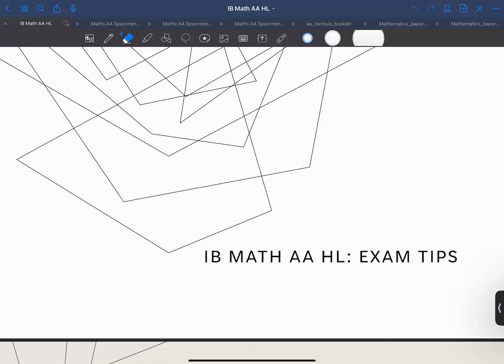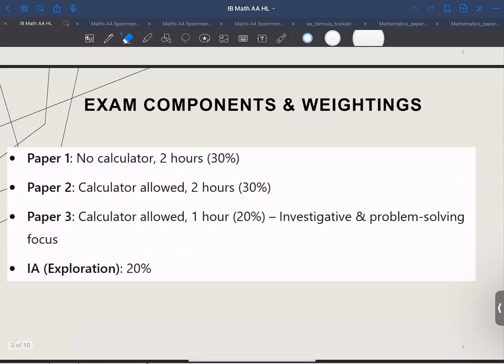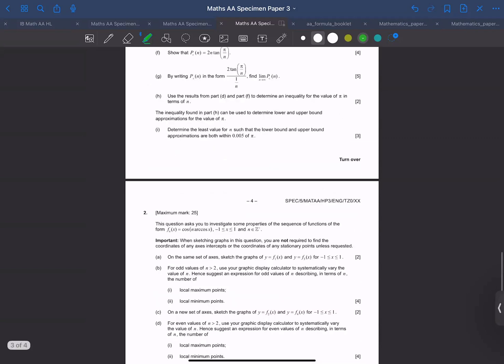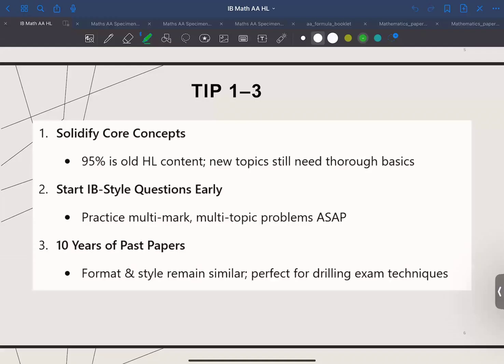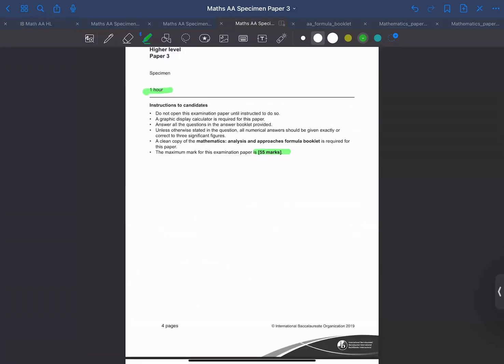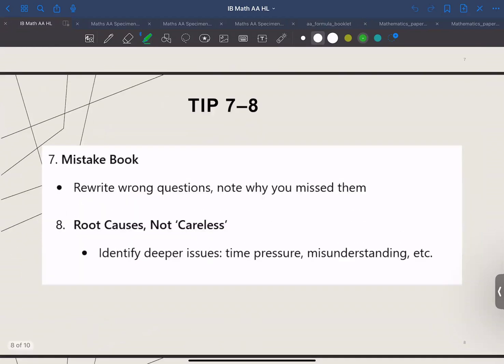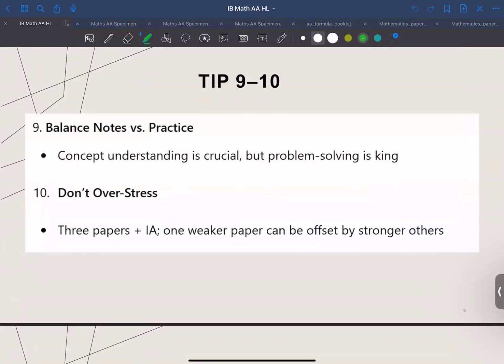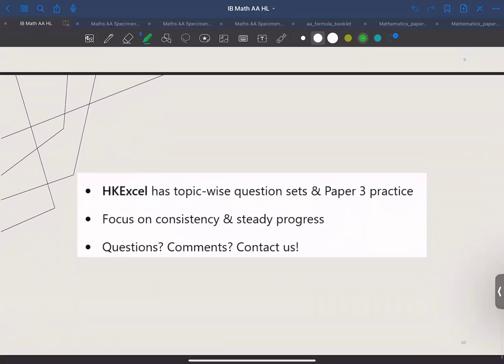2025 IB Math AA HL Exam Level 7 Tips | TIme Mangement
2025 IB Chinese A Exam Level 7 Tips | 中文A考前複習攻略 | 時間分配 | Paper 1 and 2

2025 IB Biology Exam Level 7 Tips | How to ace your IB Bio new syllabus exam